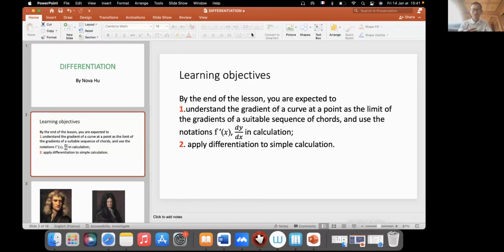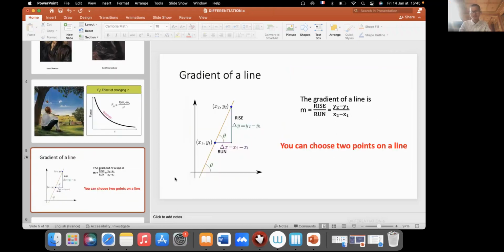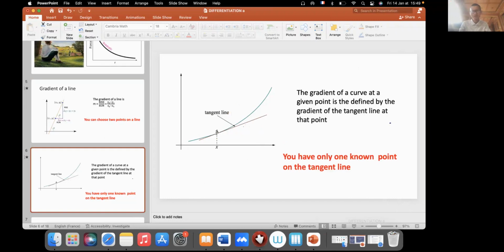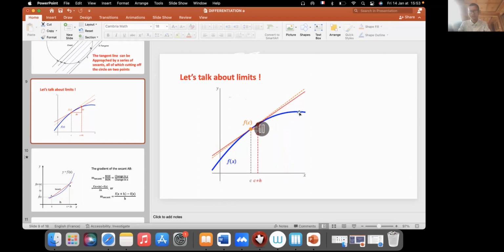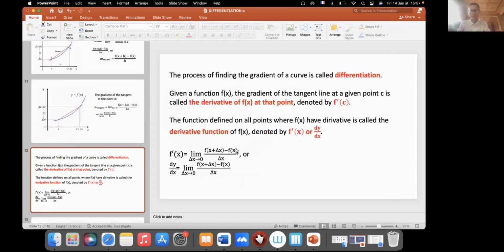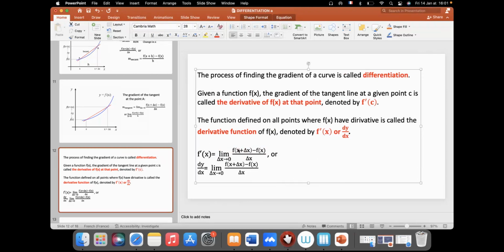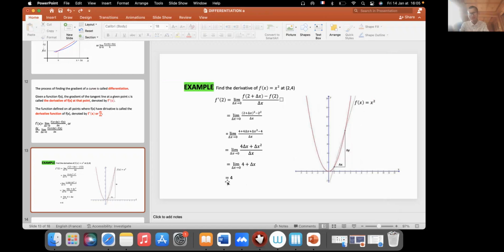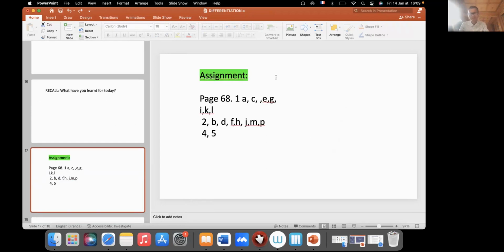Differentiation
This video is concerned with the history of calculus and Newton's definition of differentiation.